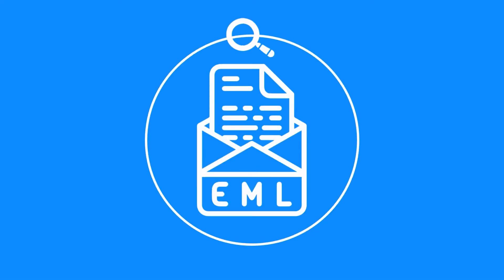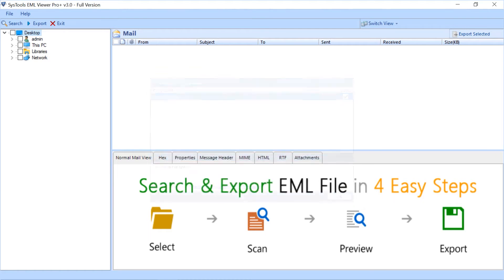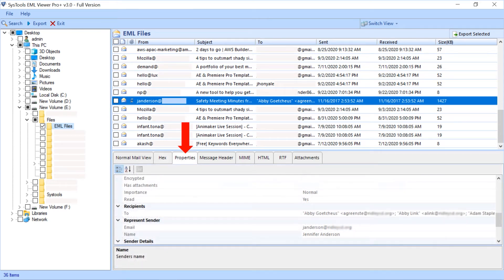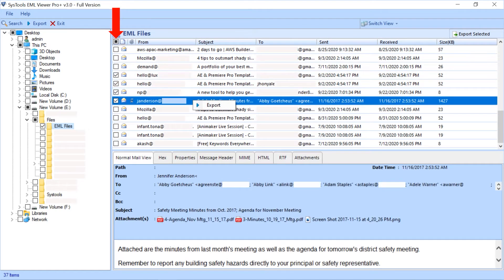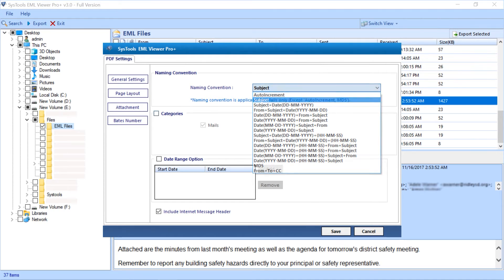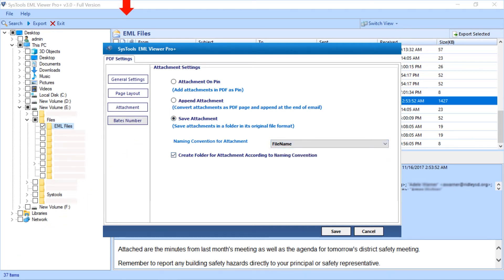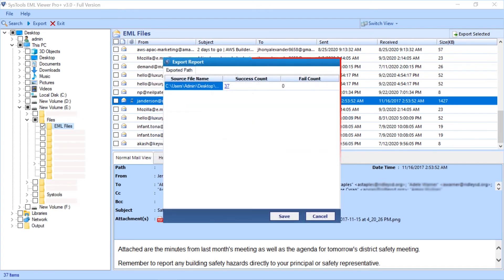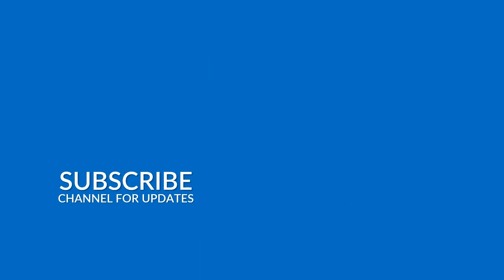Print Multiple EML Files in Windows 11, 10 & Search Contents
Printing EML files is one of the features highlighted by the tool. This allows users to easily print EML files while preserving data integrity and metadata properties. Additionally, this option to print EML files is very useful for users and saves a lot of time. Print EML files in Windows OS 11, 10, 8, 7.

It is very difficult to find suspicious messages in thousands of emails. You can insert some keywords or search terms. The software uses this term to list all emails with words that exactly match the body, subject, etc. of the email.

At the start, after selecting the file you can save files by selecting export options like PST, MSG, EML, PDF, Print.

Show less